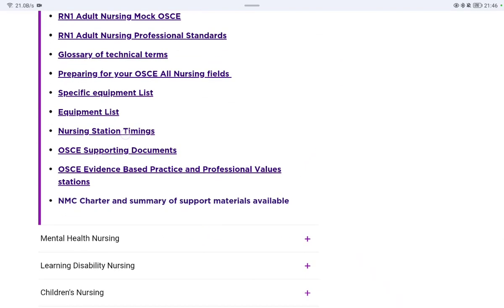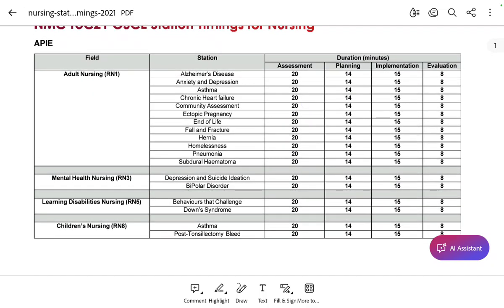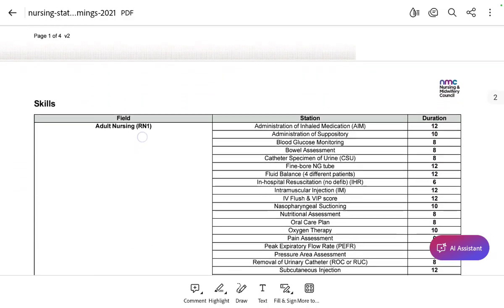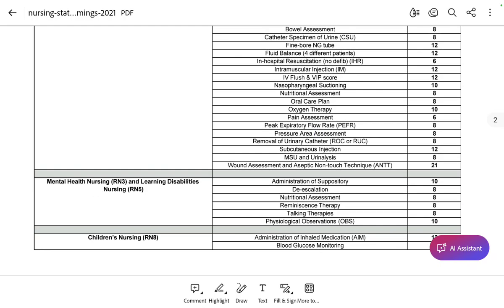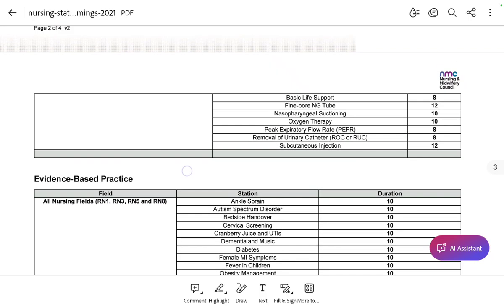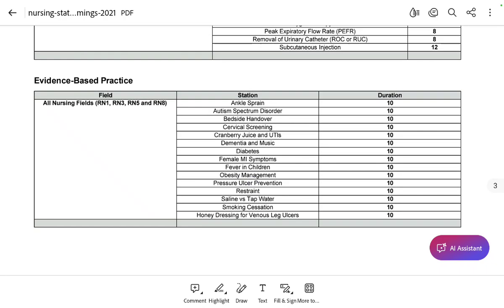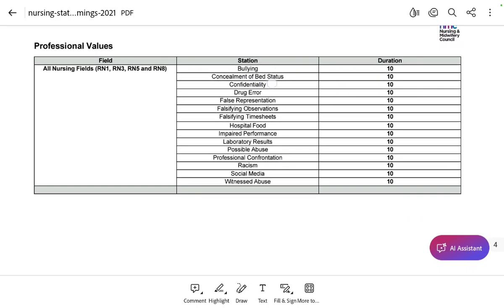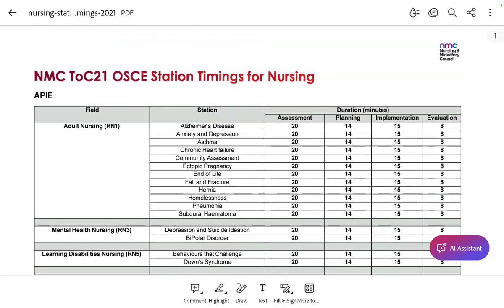NMC Test of Competence (ToC) 2021 Station Timings for Nurses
You will go through 10 stations to pass the OSCE exam. Each station has a different timing. You can find more details on the NMC website through this link: